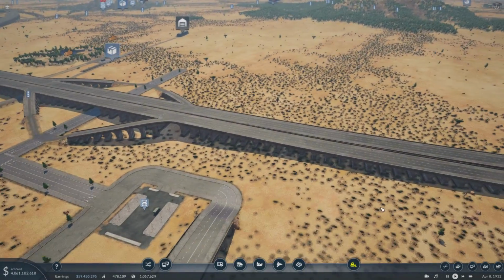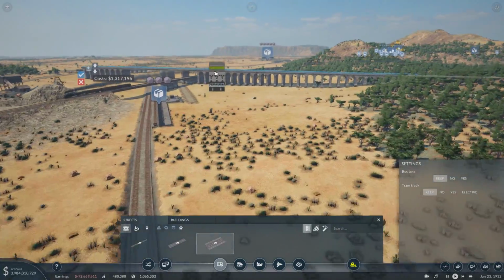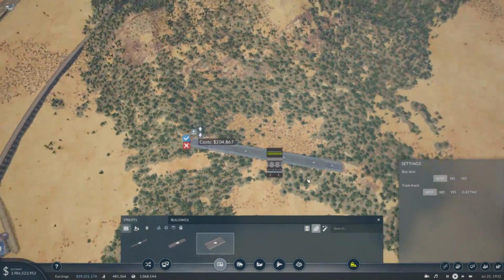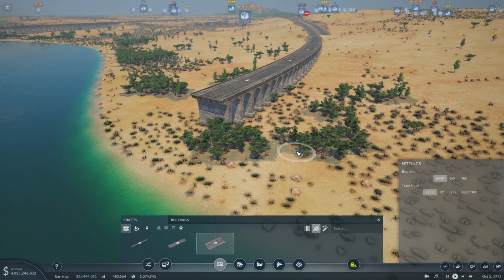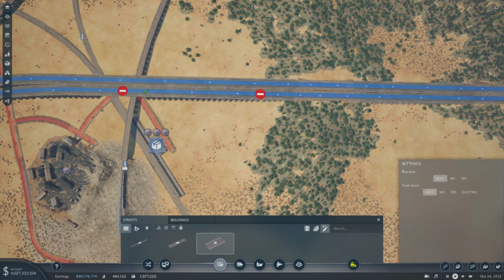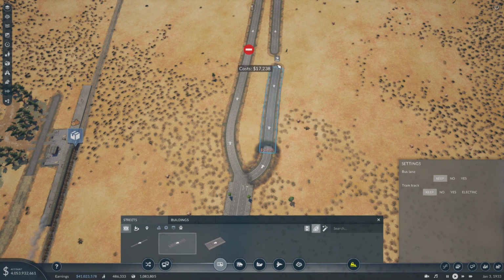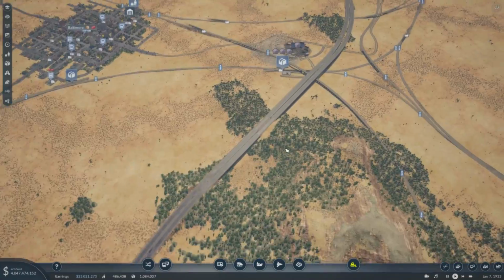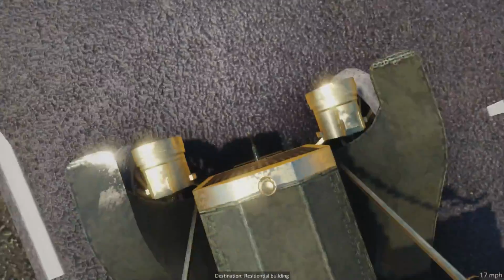Transport Fever 2 | Road Viaduct | #065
Transport Fever 2 | With the first interstate now completed from Newport News to Miami, I get to work on connecting up a new interstate, this time from Springfield to Norwalk and beyond. On the way, I work on building a road viaduct over a whole number of railway lines and roads.